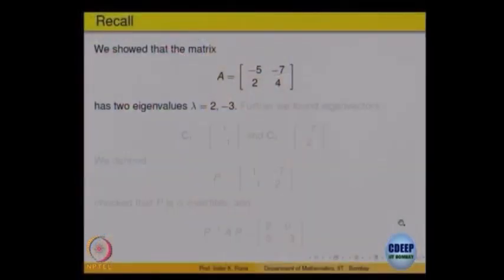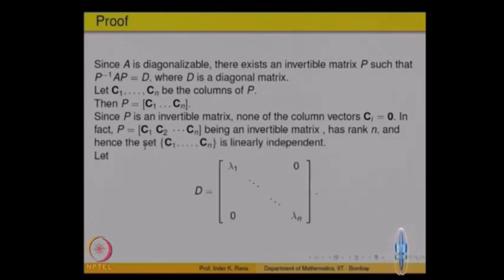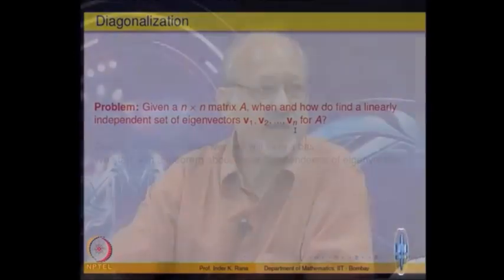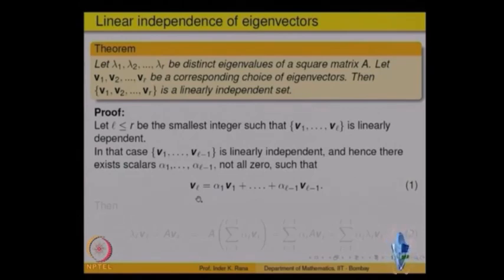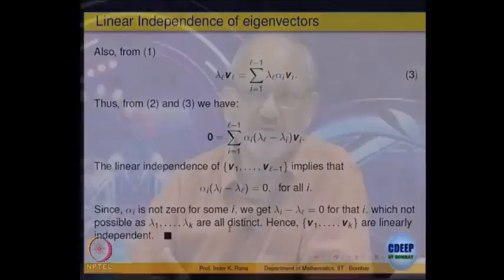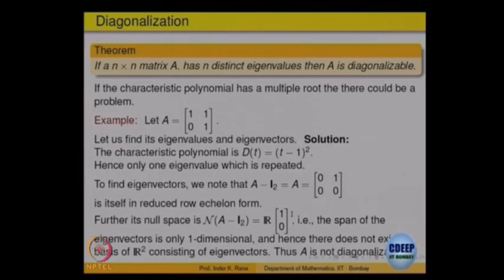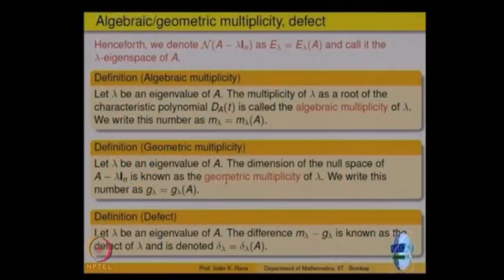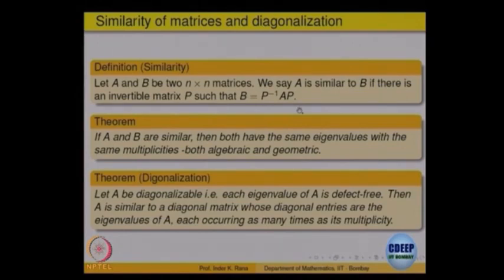Basic Real Analysis, lecture 31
Symmetric Matrices, Diagonalization